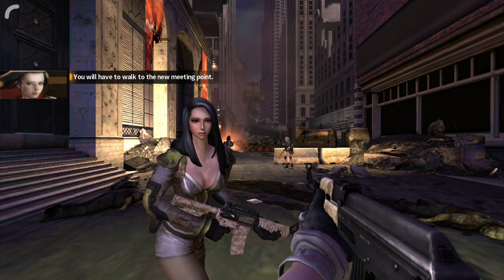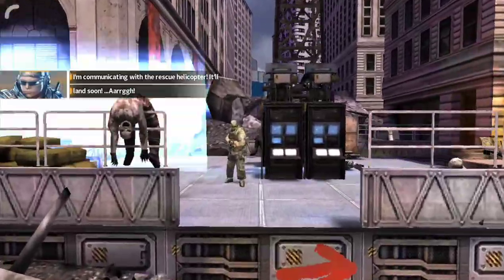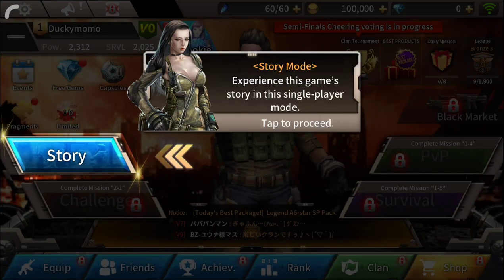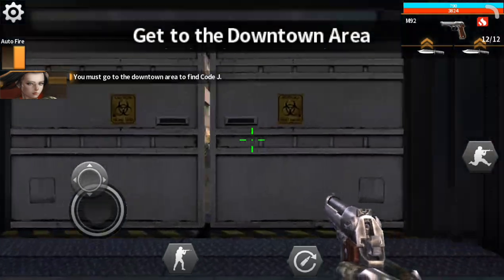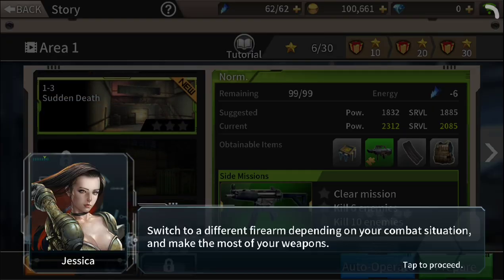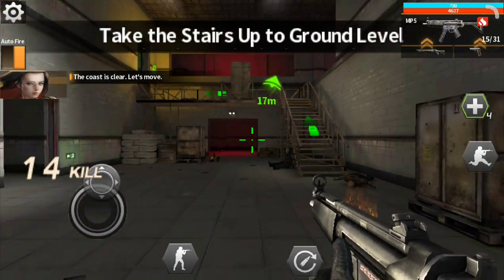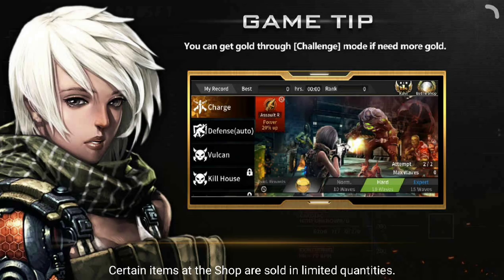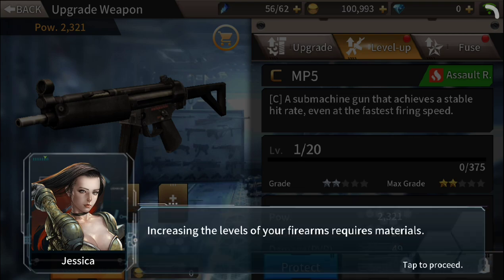Fatal Raid (FPS Game) Android Gameplay [1080P]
Fatal Raid - No.1 Mobile FPS (Infraware Inc.)